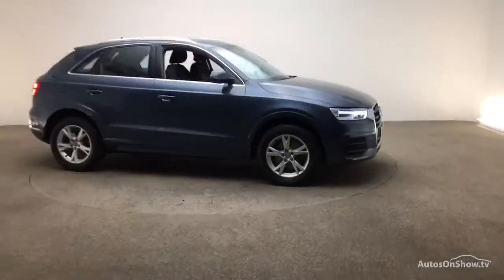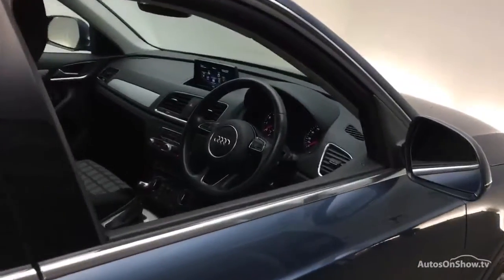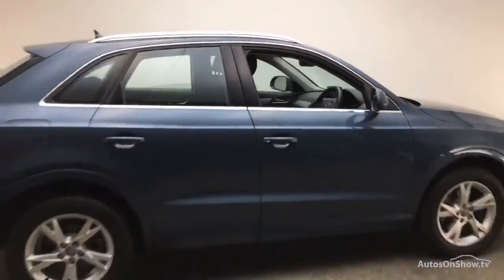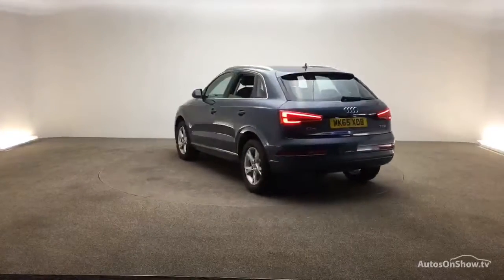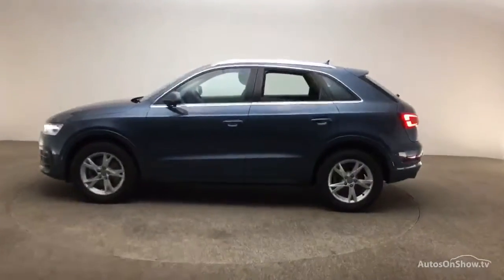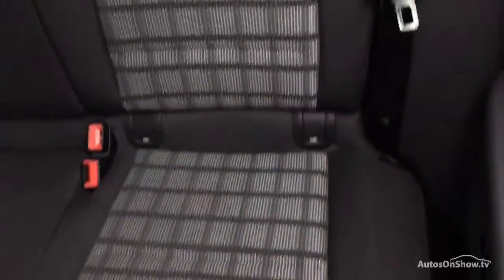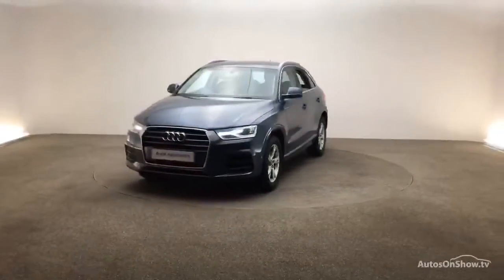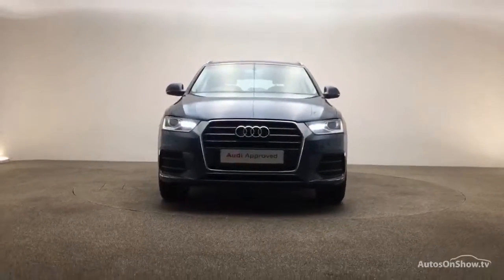MK65XDB AUDI Q3 TFSI SE BLUE 2015, Reading Audi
2015 AUDI Q3 TFSI SE ESTATE PETROL, in BLUE